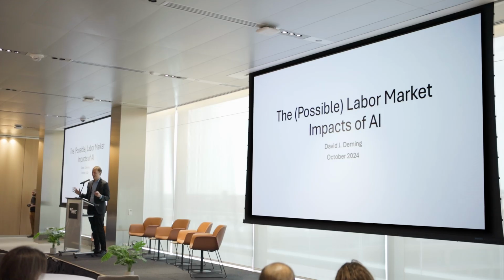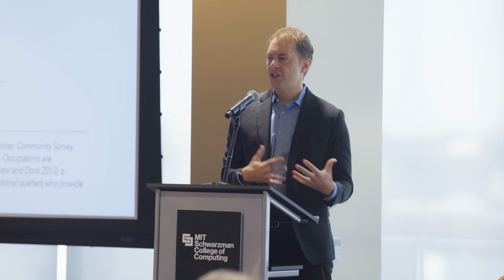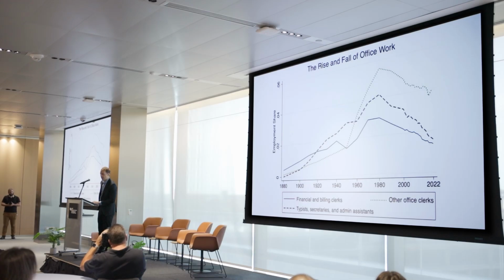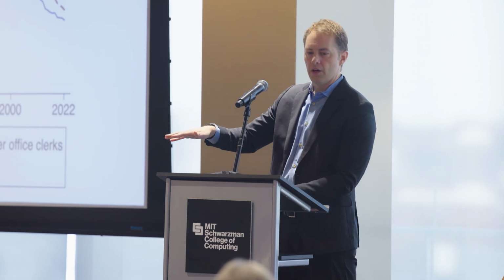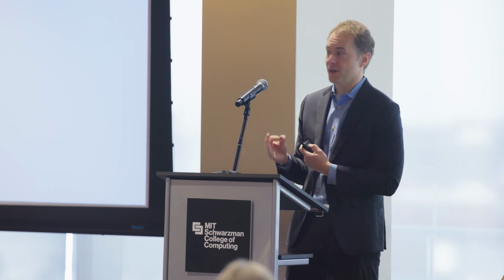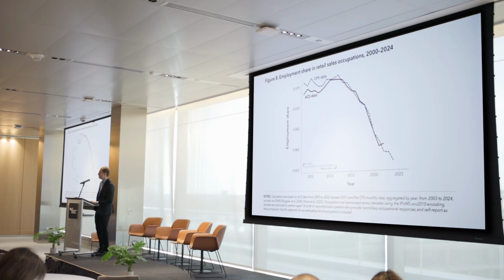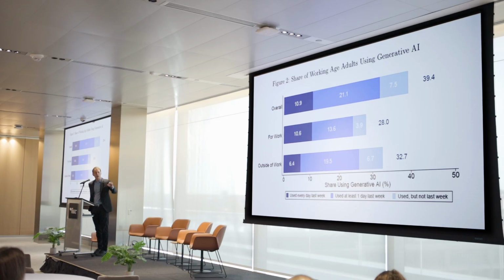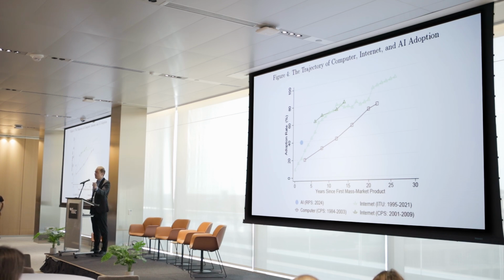AI + Education 2024 (Opening Session)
Welcome & David Deming presentation on early labor market impacts of AI.